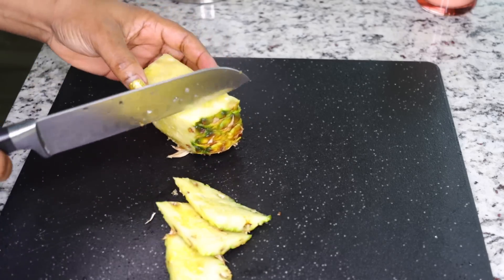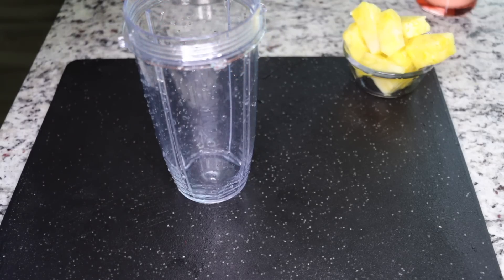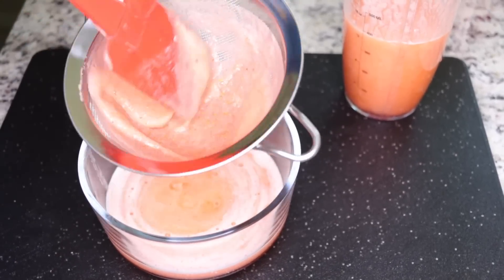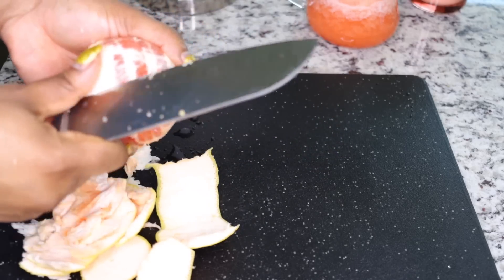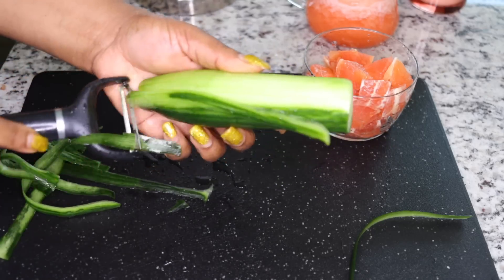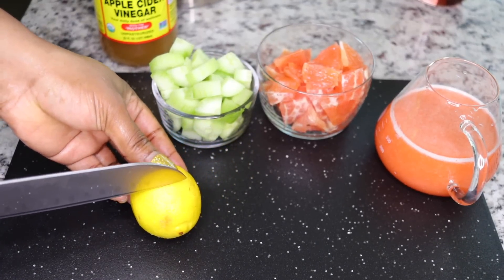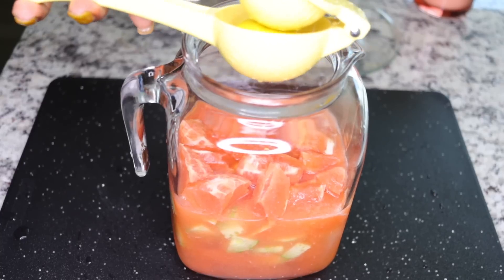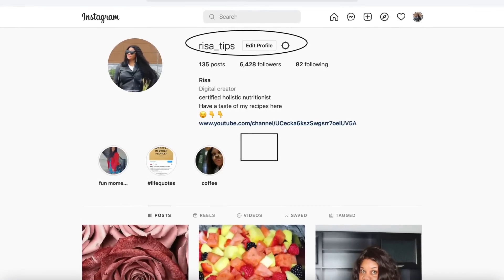i am losing so much weight drinking this!! passed out kgs of fats waste! slim belly fat burner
strong fat cutter juice